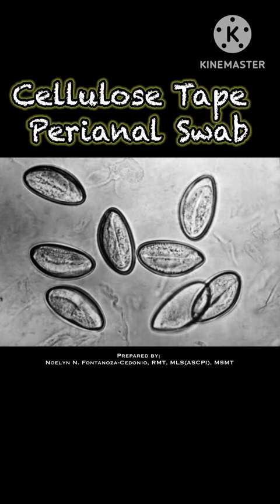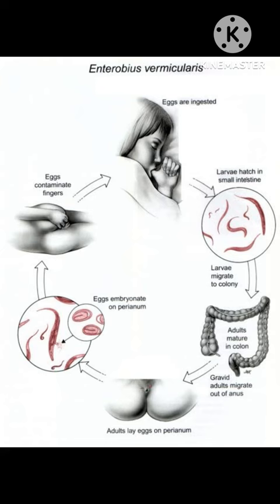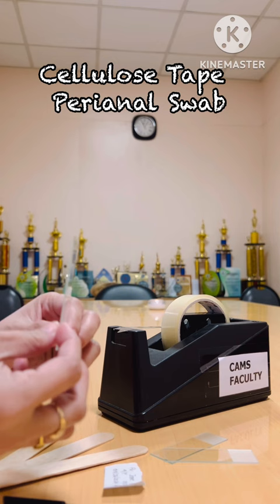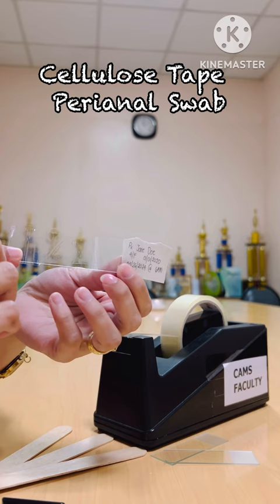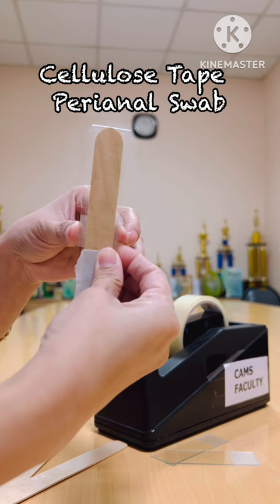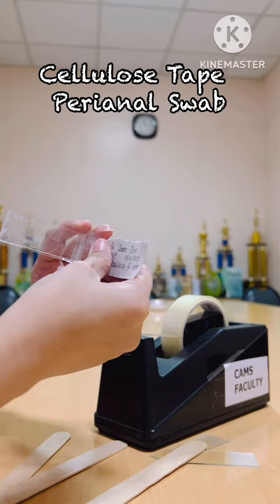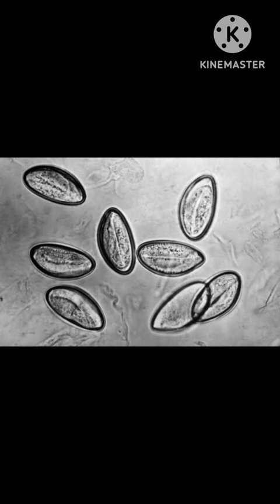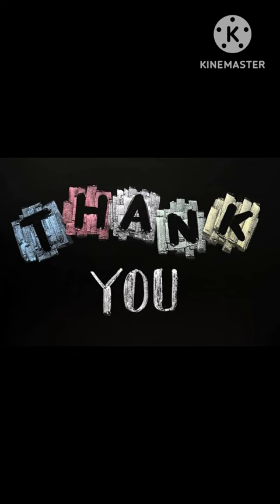Cellulose Tape Perianal Swab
This topic is for educational and medical purposes only.

References:
✅Medical Parasitology in the Philippines by Vicente Y. Belizario et.al
✅Clinical Parasitology by Elizabeth Zeibig